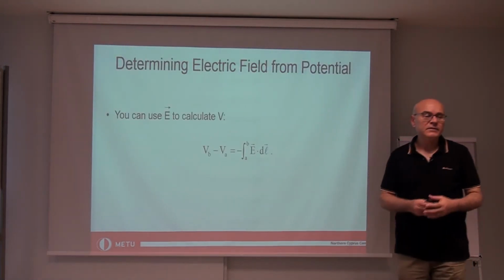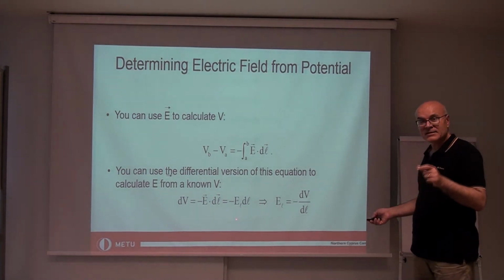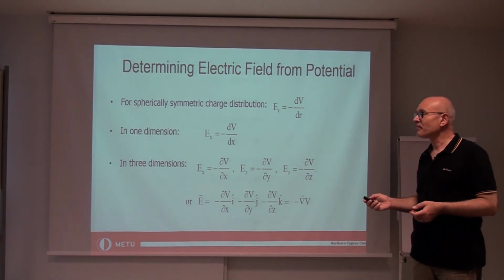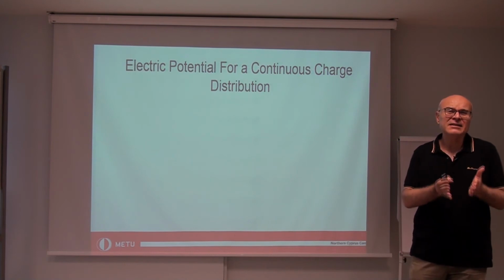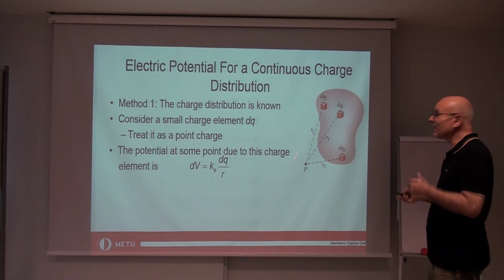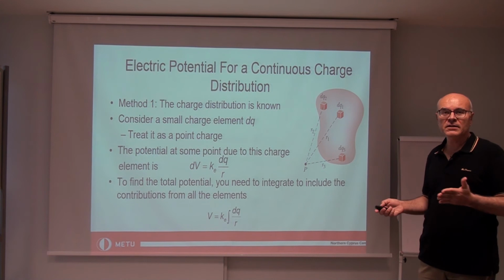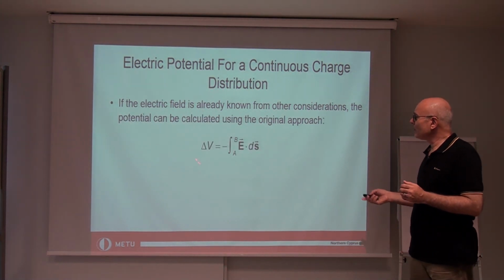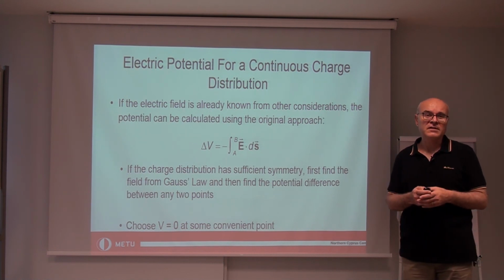Electric Potnetial Continuous distribution